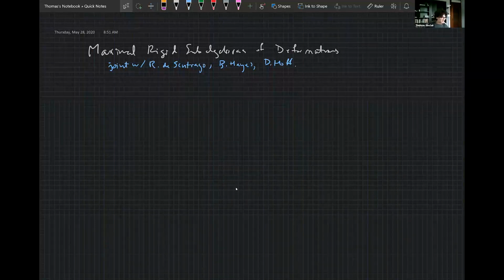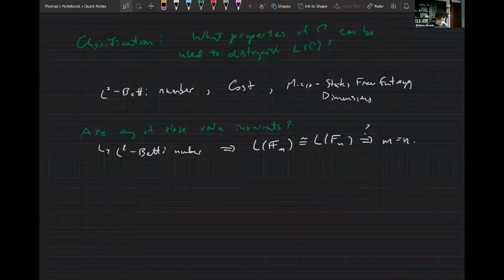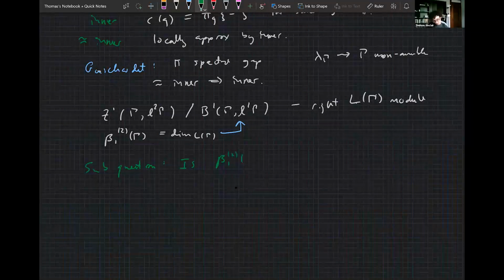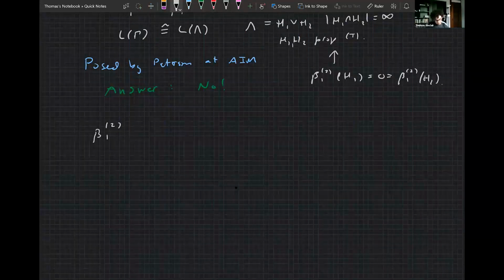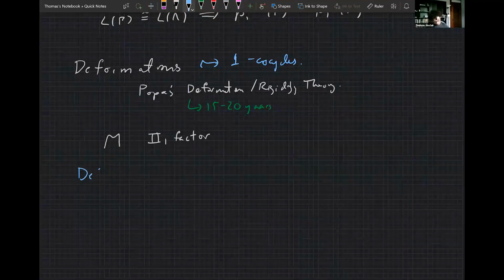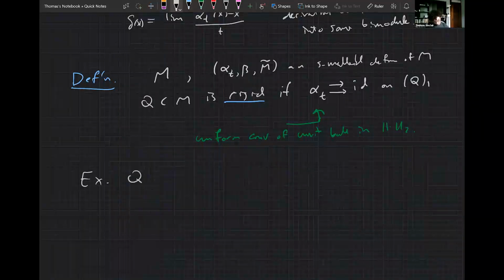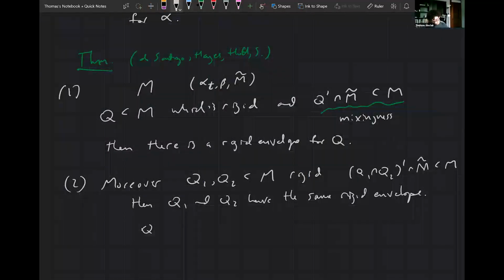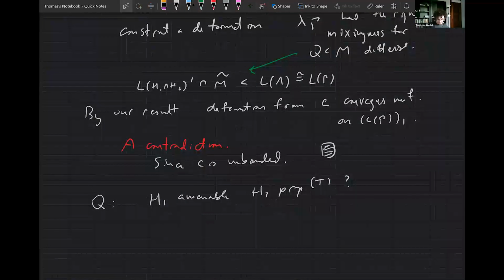Maximal Rigid Subalgebras of Deformations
Speaker: Thomas Sinclair (Purdue University)

Event:
The 48th Canadian Operator Symposium

Title: Maximal Rigid Subalgebras of Deformations

We show that any diffuse subalgebra which is rigid with respect to a mixing s-malleable deformation is contained in a subalgebra which is uniquely maximal with respect to being rigid. In particular, the algebra generated by any family of rigid subalgebras that intersect diffusely must itself be rigid with respect to that deformation. The case where this family has two members was the motivation for this work, showing for example that if $G$ is a countable group with positive first L$^2$-Betti number cannot be generated by two property (T) subalgebras with diffuse intersection. This is joint with Dan Hoff, Ben Hayes, and Rolando de Santiago.